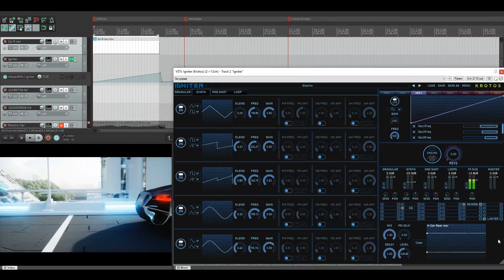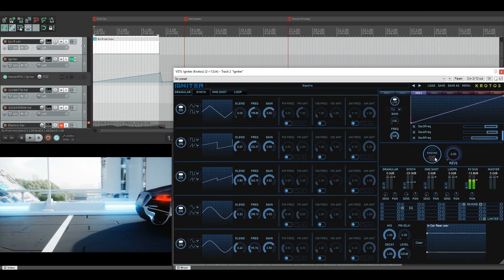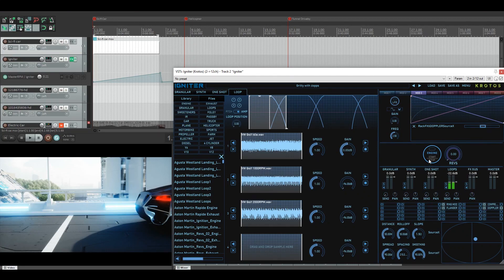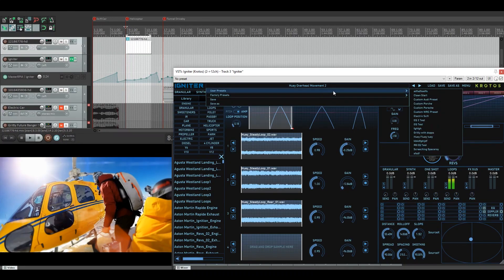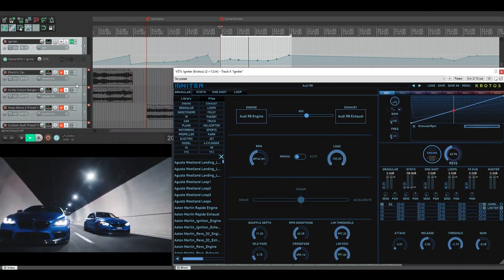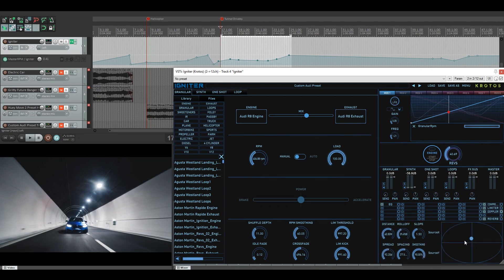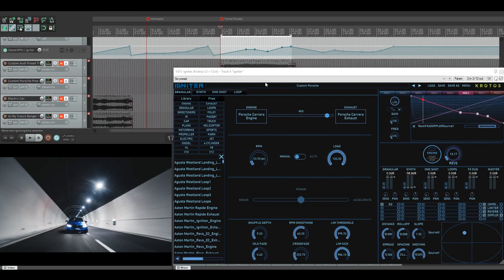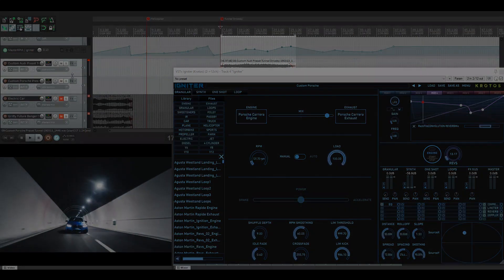Tutorial: Using Krotos Igniter to Create Vehicle Sound Effects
In this tutorial, Andrew details each processing stage of creating the vehicle sound effects using the presets in the Krotos Igniter VST/AU/AAX plugin. Find out how quick and easy it was to modulate and add parameters from Igniter's built-in presets in this guide.

0:33 Creating Sci-Fi Car Sound Effects
4:48 Creating Helicopter Sound Effects
7:44 Creating Car Engine Sound Effects

Igniter is the new industry standard plugin for sound designers working with vehicle sound effects. With Igniter you can create any real-world or sci-fi vehicle and engine sound effects with ease. Whether you work in audio post or game audio, Igniter enables you to design, perform and automate any complex vehicle behaviour directly in your DAW – from sports cars, motorbikes, planes, helicopters, spacecraft and other engine sounds to moving ambiences, textures, Foley or whatever sparks your imagination.